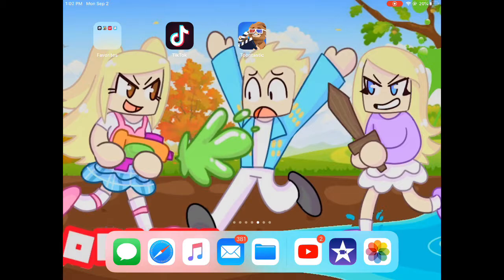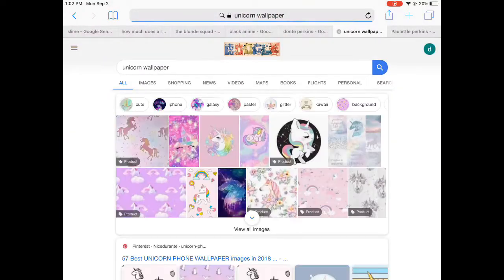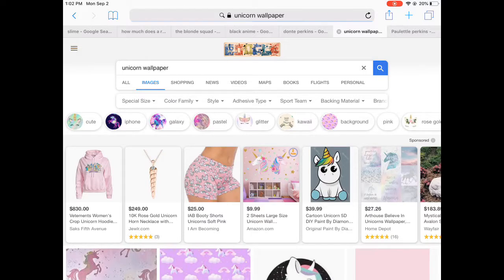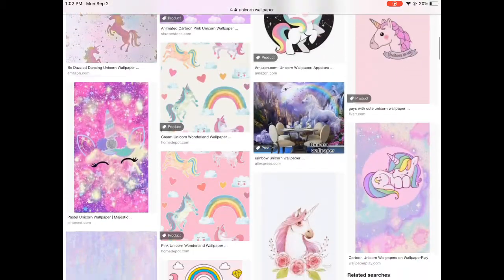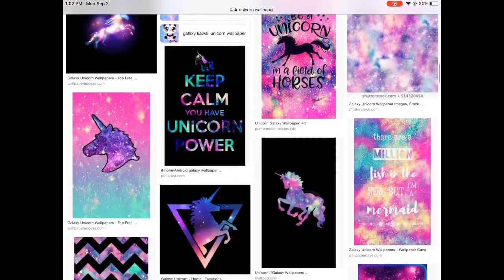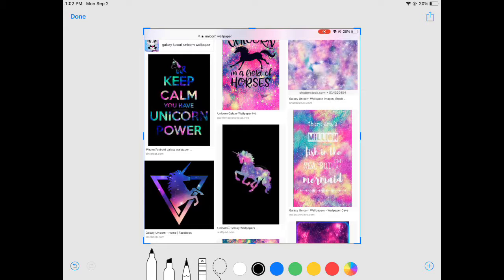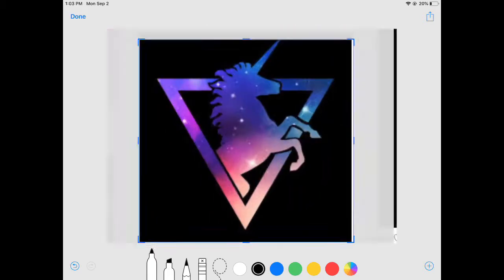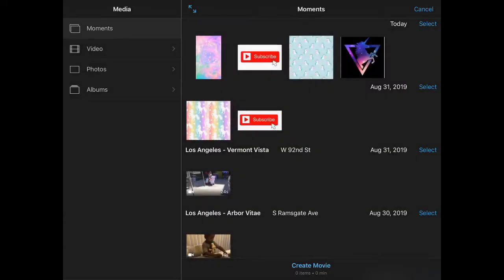How to make a YouTube intro using iMovie and Safari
How to do things